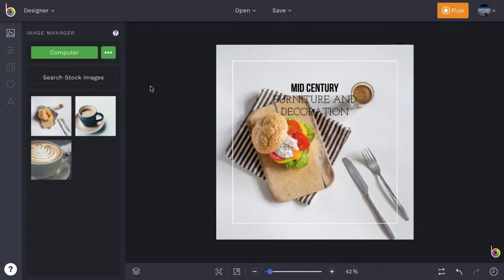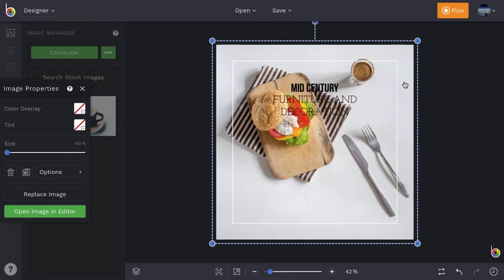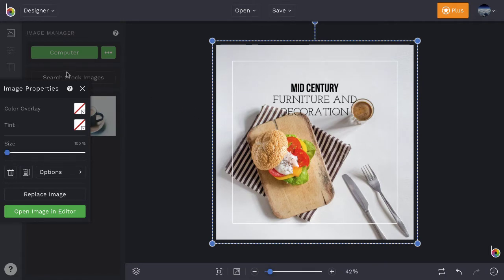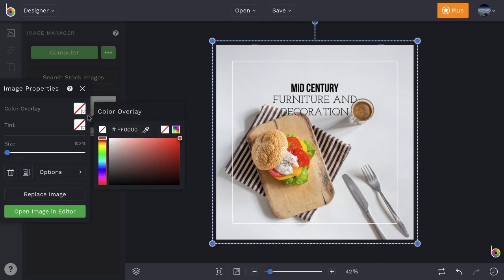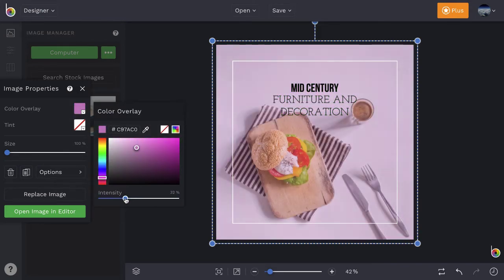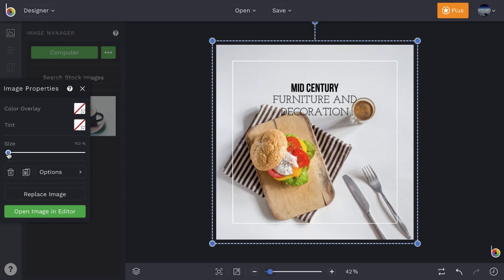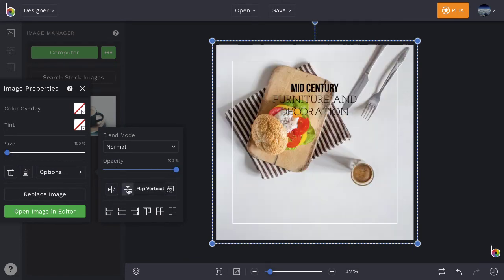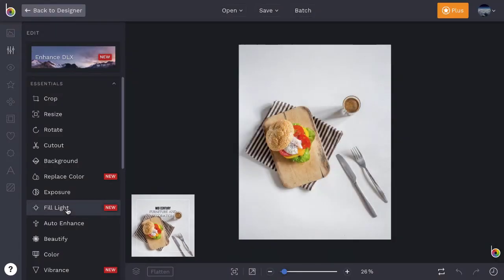How to Edit Images in a Design Template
Learn how to edit any image in your design template with the powerful tools in BeFunky's Photo Editor, right from the Graphic Designer platform.